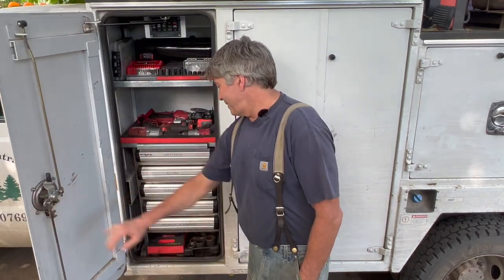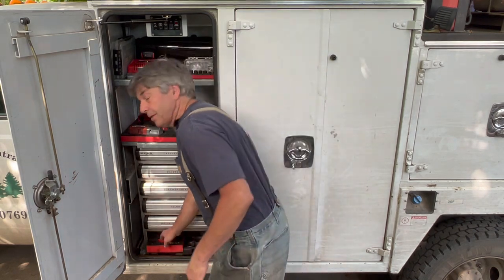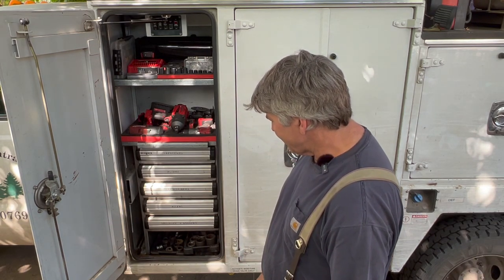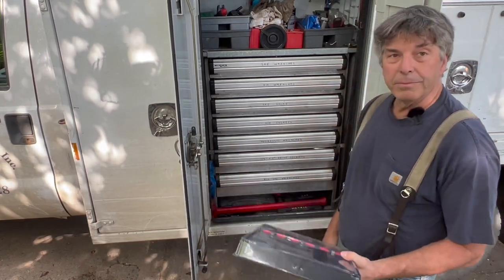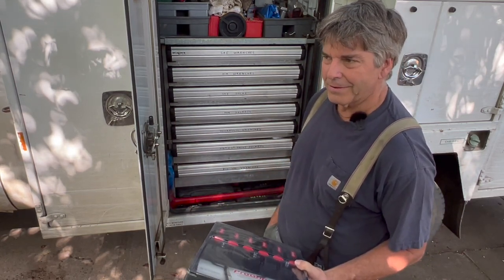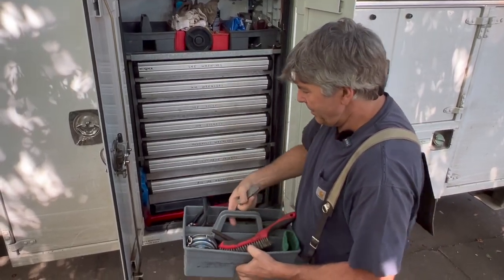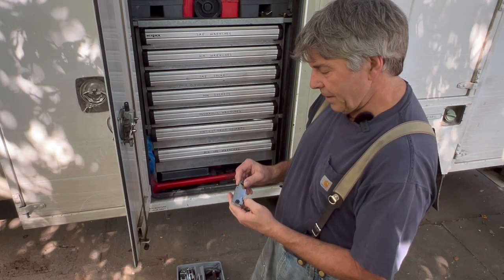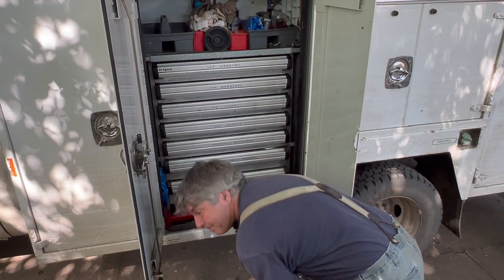Milwaukee, Proto, Mayhew, Gorilla, Williams - More Tools For The Road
A few more tools I've added here. Wanted to show what I did with the new 3/4 Milwaukee gun. Also I picked up some Williams, Proto and Snapon 12 point crowsfoot wrenches for #12 and #16 ORS hydraulic fittings and hardlines. Good tools for tough spots!